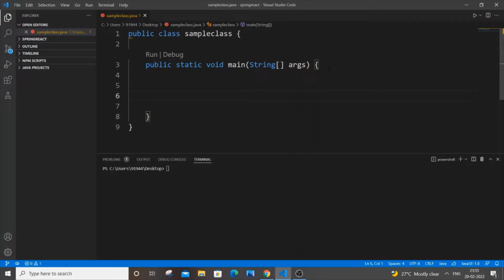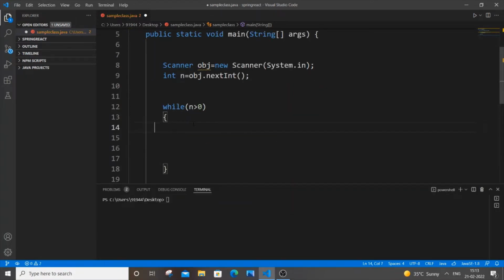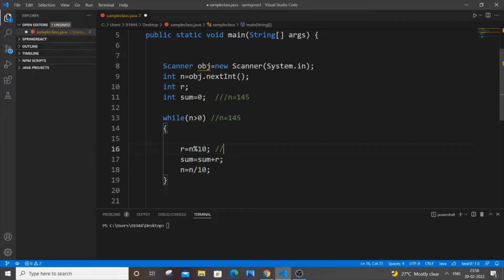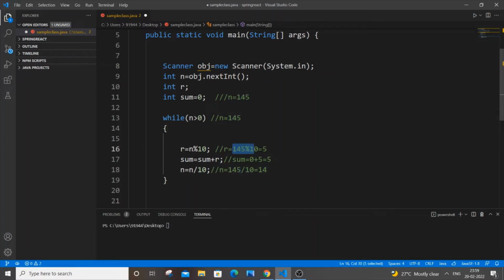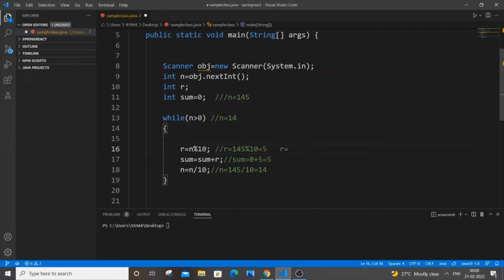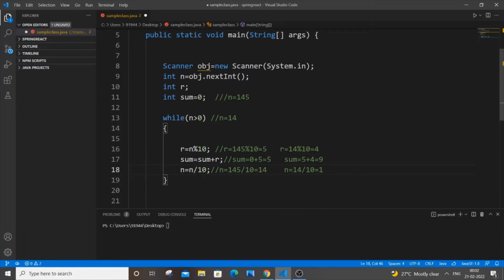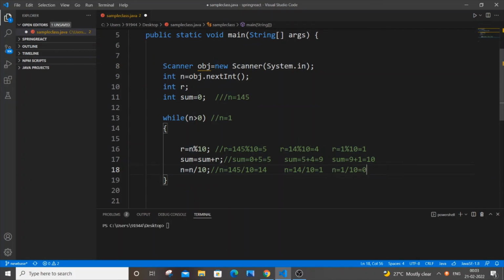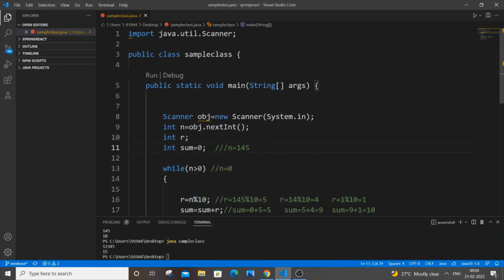Sum of digits in java | Java program to find the sum of digits of a number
Sum of digits of a number program in java is shown